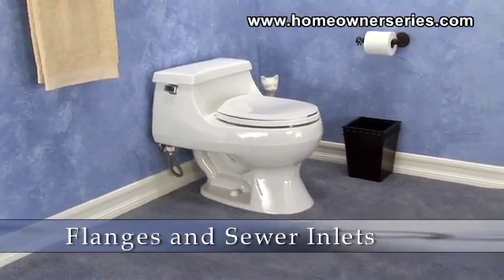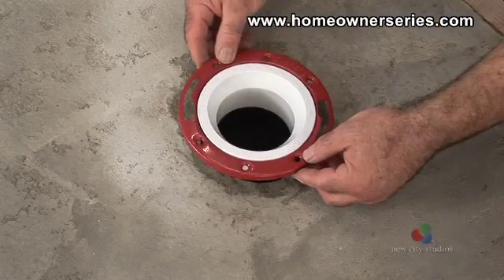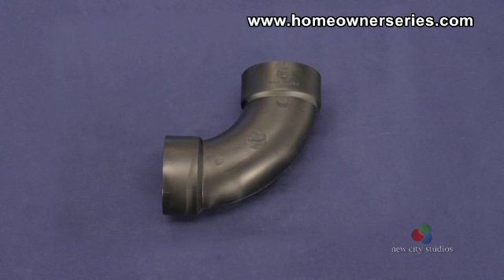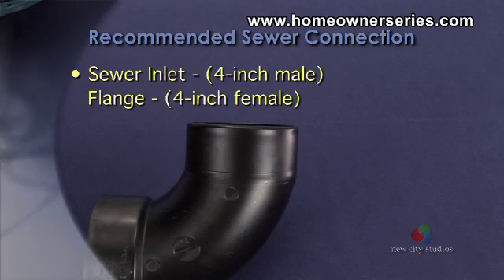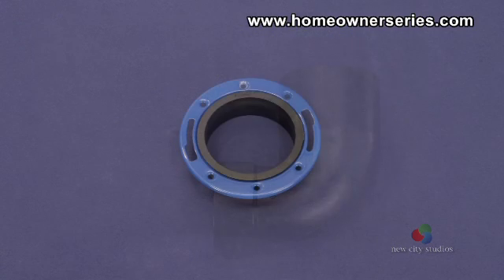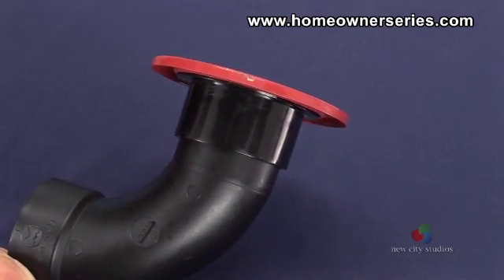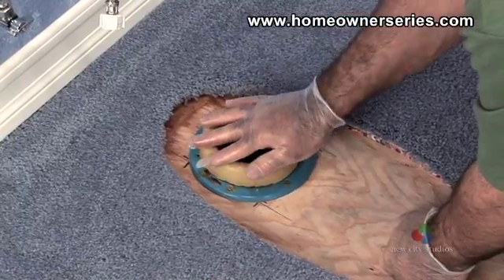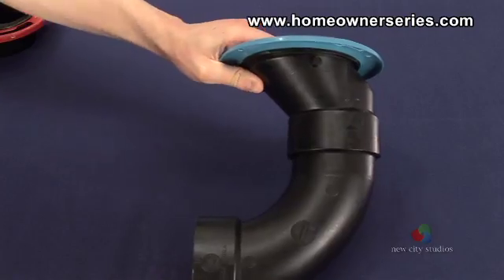Toilet Repairs - Toilet Flange - Parts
Toilet Flanges and Sewer Inlets

Many people are unfamiliar with the drain line of a toilet because it is located under the floor and out of sight.  The drain line, and most of the plumbing in a house, are made from a durable material called Acrylonitrile Butadiene Styrene, or what is commonly referred to as ABS plastic.  This type of piping material replaced the old cast iron pipes of earlier days.  The drain line is comprised of three main parts that connect the toilet to the sewer feed in the street: the toilet flange, the sewer inlet, and the sewer line.

The toilet flange, which is sometimes referred to as a sewer, or closet flange, can be secured to either cement or wood sub-flooring. This part is located directly under the base of the toilet and connects the toilet to the top of the sewer inlet.  The toilet flange is what physically holds the toilet in place and therefore must be securely attached to the sewer inlet and the floor.  The toilet flange is usually a metal ring and an ABS coupling combined, but can also be made of plastic, and cast iron.
Toilet flanges come in a variety of sizes so that they can be connected to a range of different sewer inlets.  The sewer inlet is what links the toilet flange to the sewer line.  Most sewer inlets are made from an ABS fitting called an elbow or L; this is because of the 90-degree angle that is required directly below the toilet, so the sewer inlet can connect to the home's sewer lines that run horizontally along the floor.
All elbow connections are female/female, meaning that both sides of the elbow will fit over a male pipe.  A "Street Elbow", on the other hand, has one female connection and one male connection.  Whenever there is an elbow that has this male/female connection, it will be referred to as a "Street Elbow" or "Street L."

Each size of an elbow, street L, and toilet flange yields several different possible connections.  It is recommended that the sewer inlet in the bathroom be a 4-inch male connection adjoined to a 4-inch female toilet flange.  When assembling this unit from scratch use the largest flange possible on a 4-inch opening so that in the future several quick replacement and repair options will be available.  Given that most residential homes are plumbed with 3-inch ABS lines, a 3 to 4-inch street L is often used.

For example, here is a 3 to 4-inch Street L.  Since it is called a Street L, the numbers 3 and 4 are referring to its different connection widths.  The flanges that can connect to this inlet are a 4-inch female flange and a 3-inch female flange.  The 4-inch female flange is the best connection because it is the largest and therefore provides more replacement options.  Notice if a 4-inch female flange is used then a 3-inch female flange can be inserted in the future if the original flange breaks.  The following is a list of other possible connections that can be found.

This sewer inlet is called a 3-inch Street Elbow or Street L.  The name "Street" once again implies that the connection changes from a 3-inch female to a 3-inch male.  The type of flange that would fit this connection would be a 3-inch female flange.  Here is a 3-inch elbow having a 3-inch female connection at both ends of the pipe.  A 3-inch male flange can be inserted to make the connection.

Here is a 4-inch elbow having a 4-inch female connection at both ends of the pipe.  A 4-inch male toilet flange can be inserted to make the connection.

Here is a 4-inch Street Elbow or Street L.  This inlet has a 4-inch female connection at one end and a 4-inch male connection at the other end.  A 4-inch female toilet flange and a 3-inch female toilet flange can be inserted to make the connection.

When a flange is securely mounted to the sub-flooring or slab, a wax ring is placed on top of the flange to create a watertight seal between the flange and the toilet.  Afterwards the toilet mounting bolts are slid in place; then the toilet is installed and the base is bolted to the flange creating a solid foundation.

In older houses, sometimes the sewer inlet will be too close or too far away from the wall for a modern toilet to be installed.  In order to prevent having to move the sewer inlet a couple of inches in any direction, an angled toilet flange was created.  The angled flange allows the toilet to be mounted a few inches from where the actual sewer inlet in the floor is located.  It is a good idea to try an angled flange before attempting to move the sewer inlet by hand.